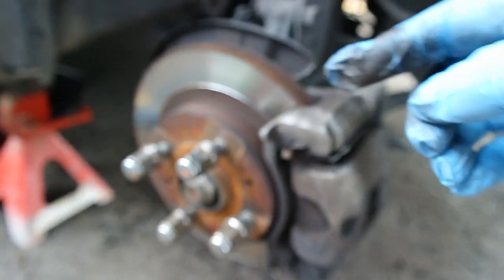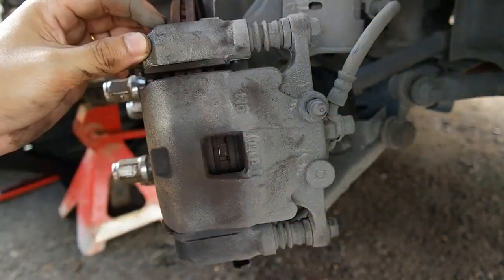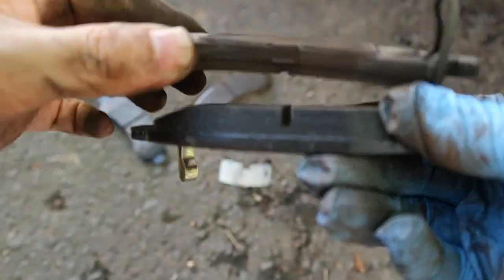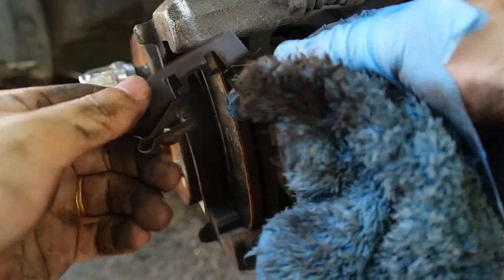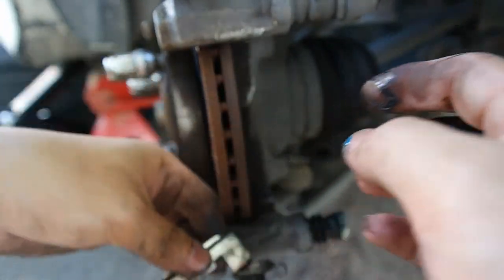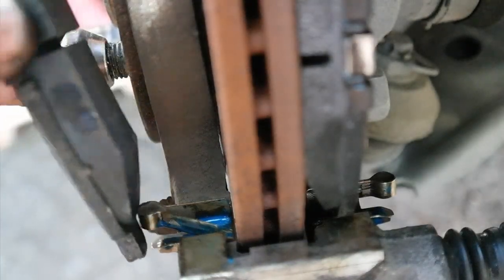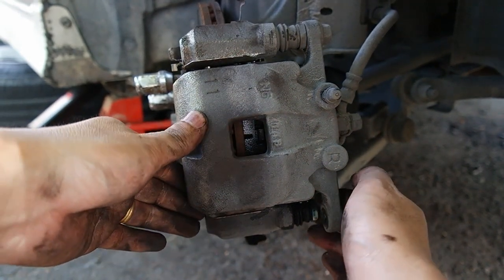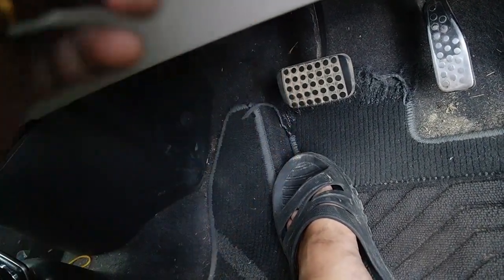Cara Tukar Brake Pads Kereta [Garage Man]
Hi, video kali ini saya akan berkongsi bagaimanakah cara untuk menukar brake pads kereta. saya harap video ini sedikit sebanyak dapat membantu kamu. Thank You